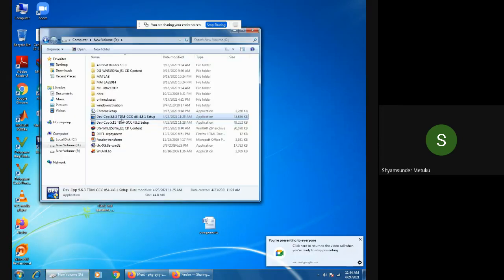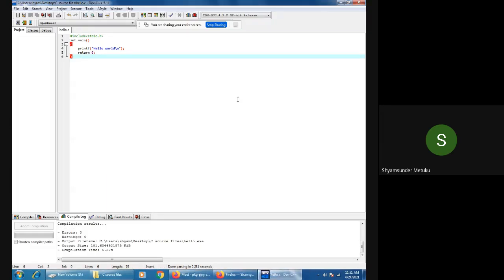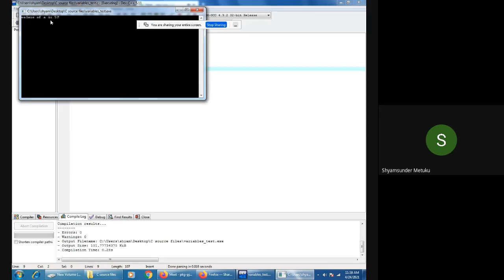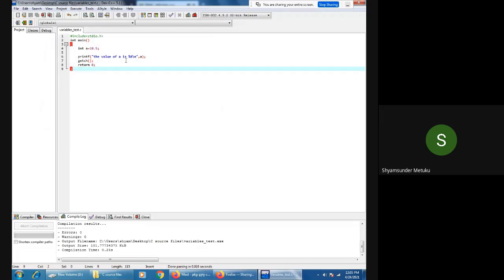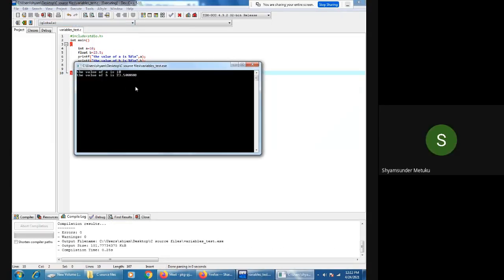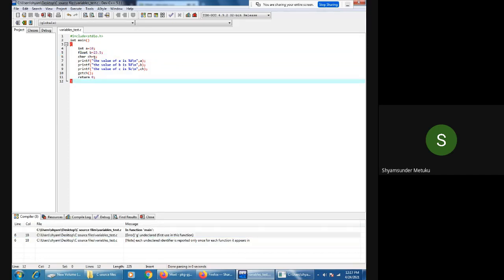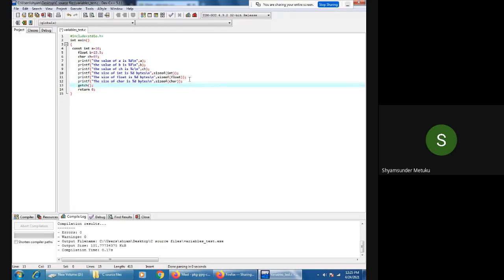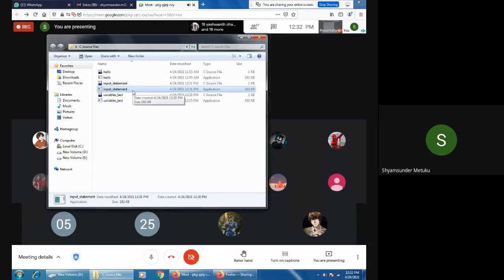class6 Verification of variables constants and IO statements in C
This video discusses about verification of variables, contants and IO statements of C programming in DevC++ IDE